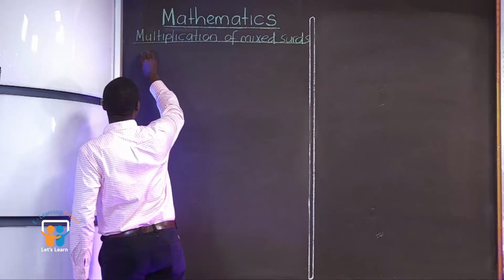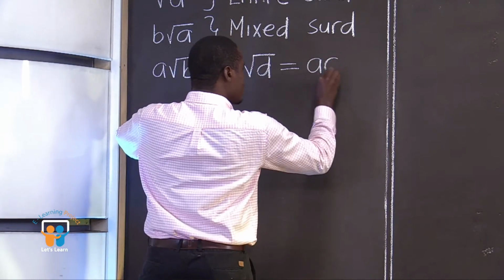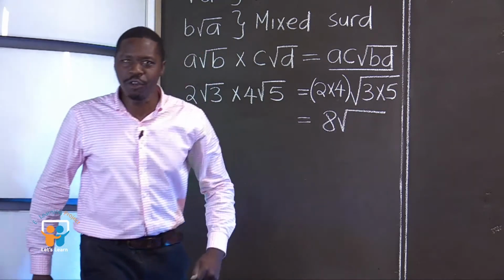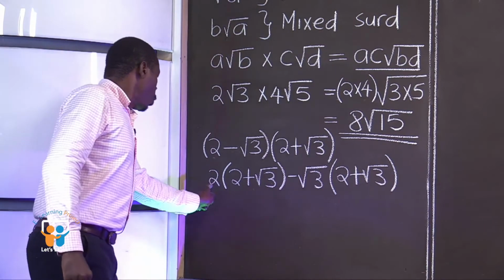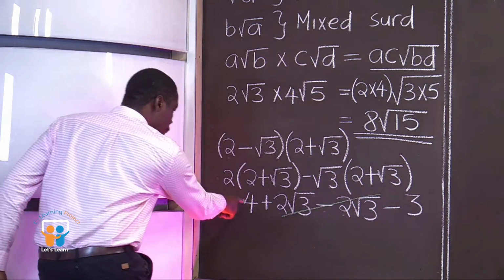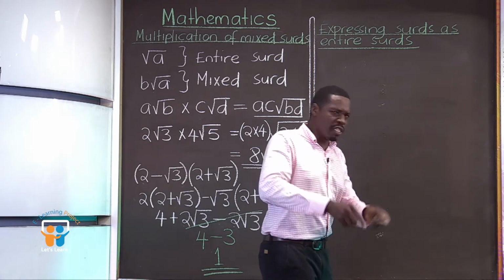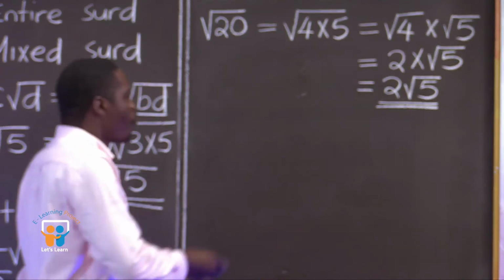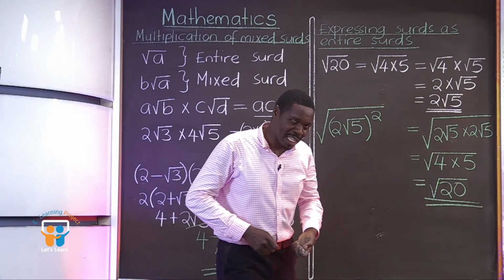E Learning Math O Level Episode 6C